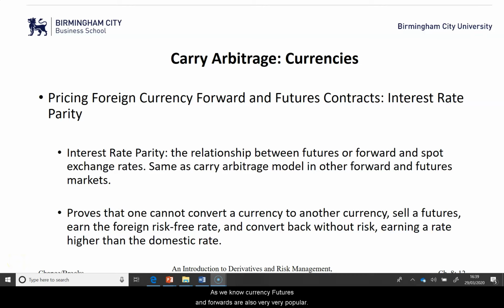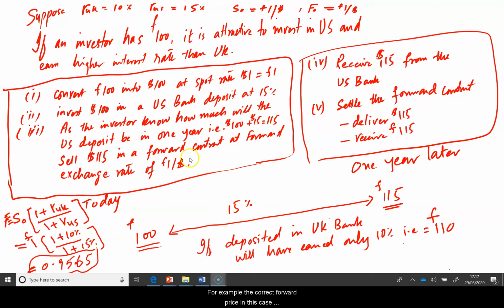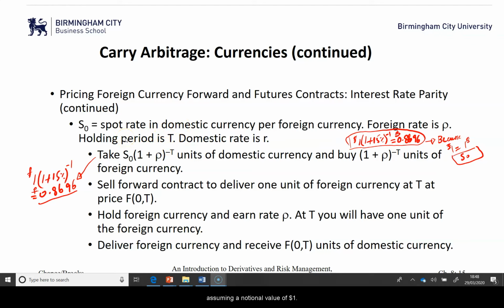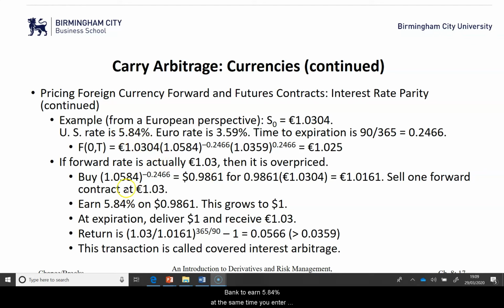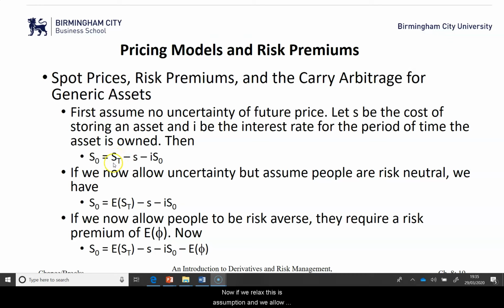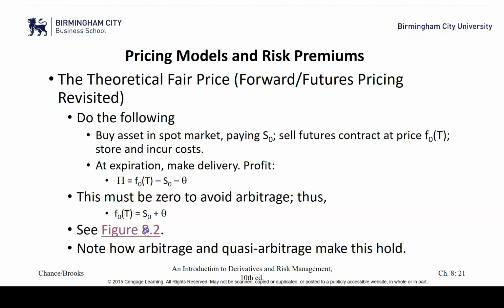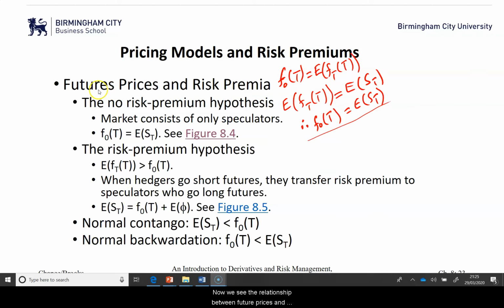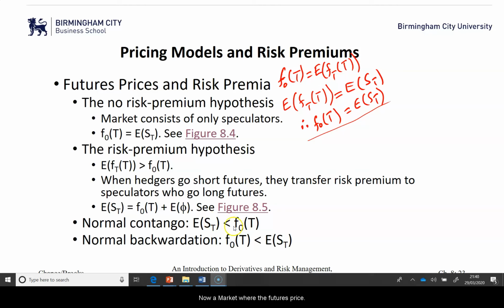Futures & Forward Part 2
This tutorial covers the pricing and valuation of futures and forwards using the cost of carry (COC) model. The pricing of futures and forward contracts on currencies are explained with detailed examples.

It covers the curriculum of CFA (Chartered Financial Analyst), FRM, Investment Management Certificate (IMC) and MCSI Qualifications.

This tutorial covers contents from modules on Derivatives Investments and Risk Management.
The slides covered are from Chance and Brooks 10th Edition, Chapter 8.